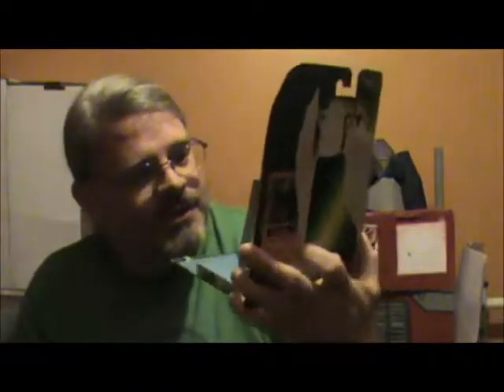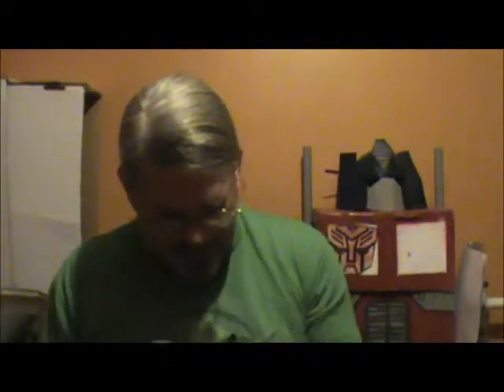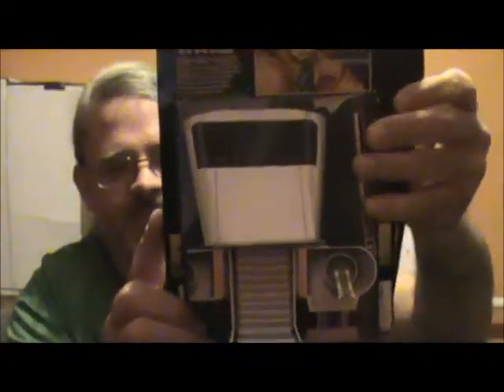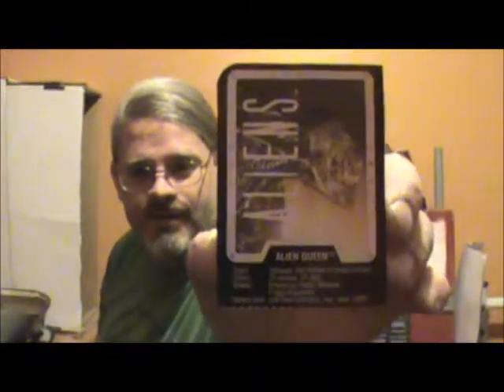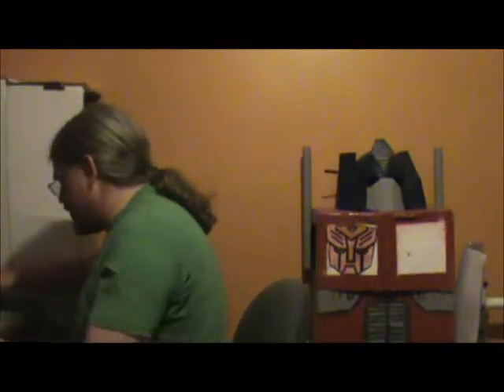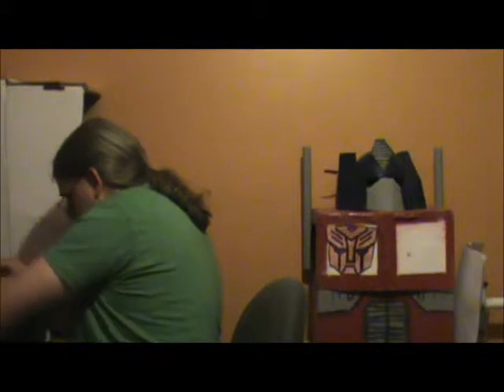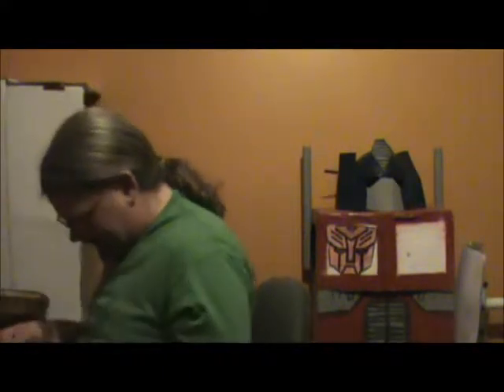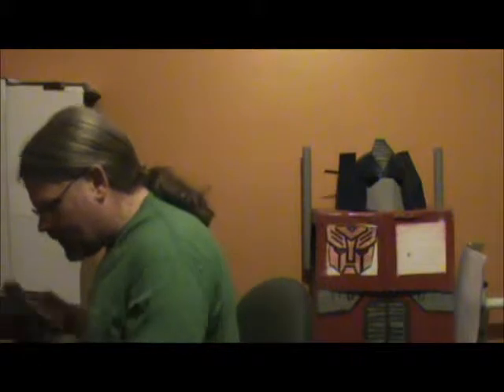Opening the Package: Toy Collecting with Ian Brazee-Cannon Episode 3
In episode 3 I talk about the non-toy aspects of toy collecting, going over collector booklets, packaging, mini comics and more covering many of the well known toy lines like Star Wars, G.I.Joe, Transformers and Teenage Mutant ninja turtles just to name a few.